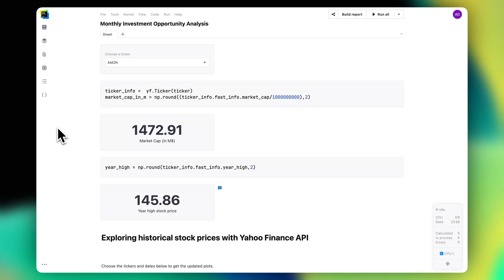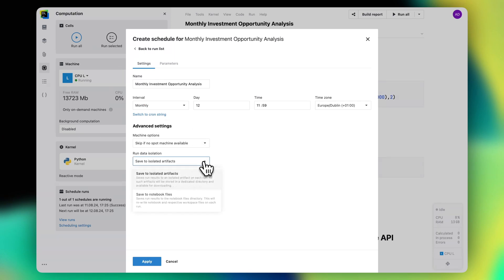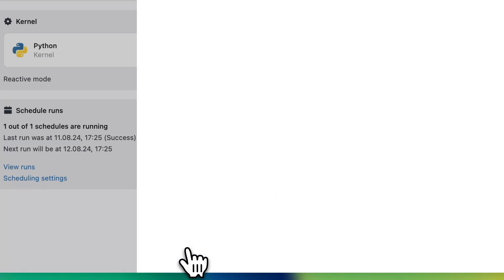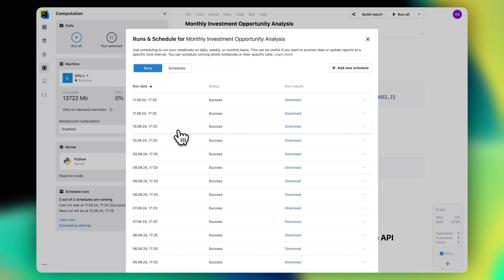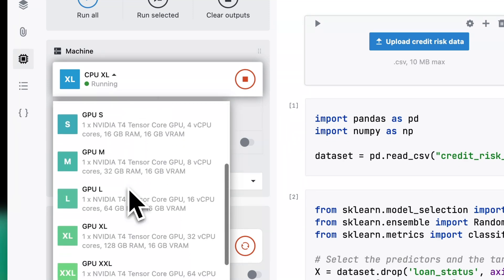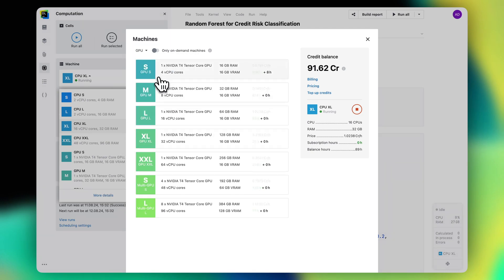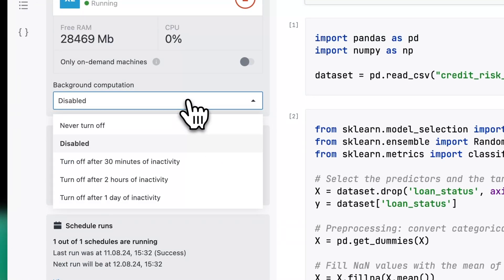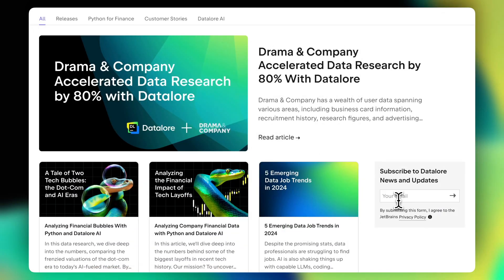Datalore Scheduling and Computation Overview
In Datalore, you can run your notebooks on different CPU and GPU machines. Furthermore, you can schedule your Jupyter notebooks to run on a regular basis and parametrize the runs. You'll be able to configure the run interval using the dropdowns or by specifying a cron string.